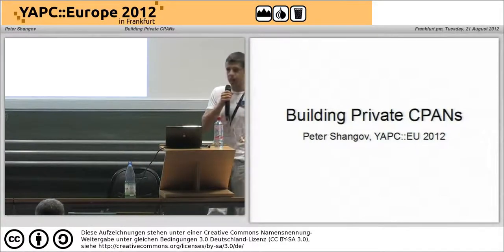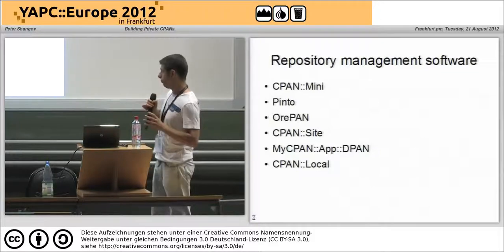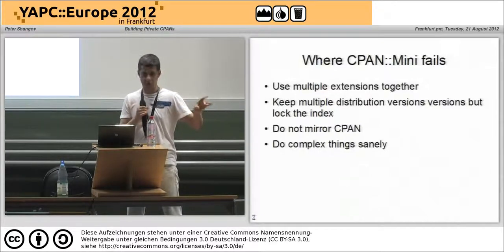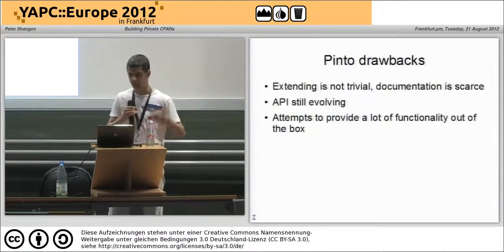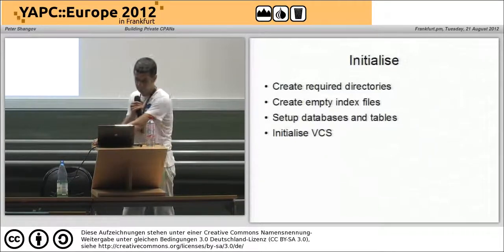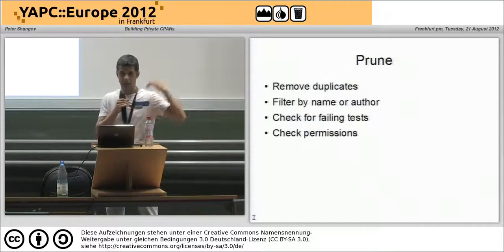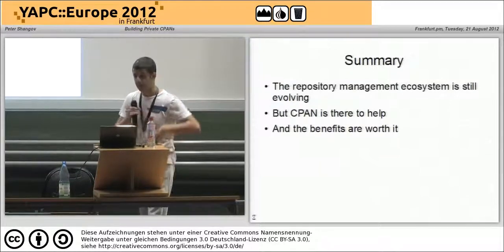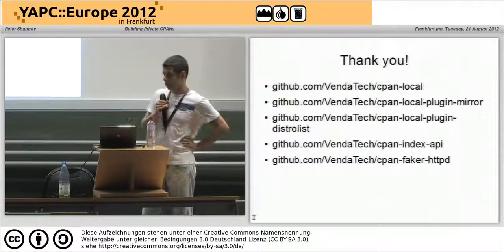Building Private CPANs 4196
Tuesday 1st Track